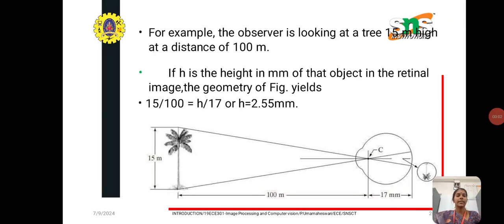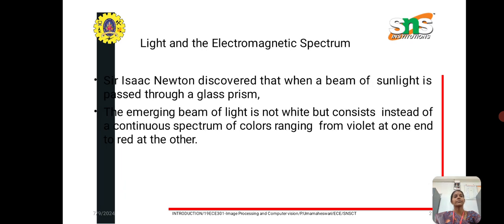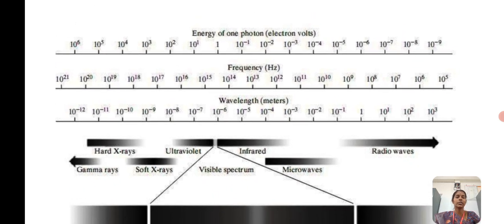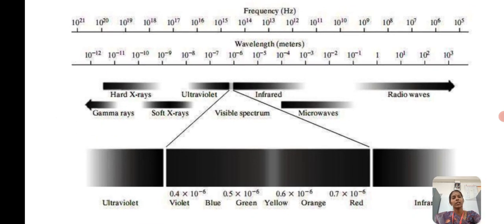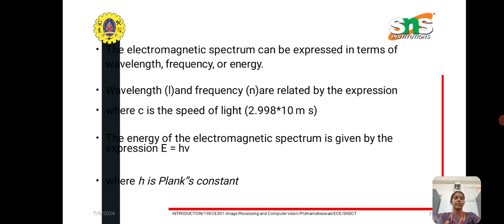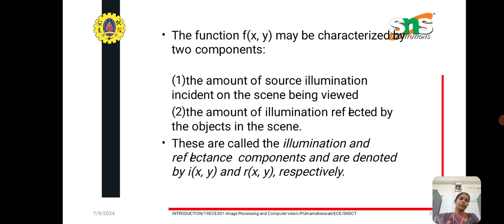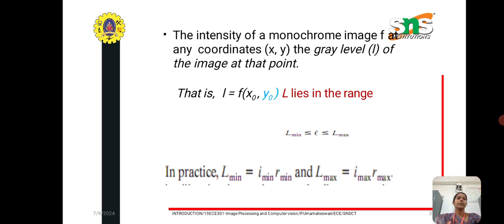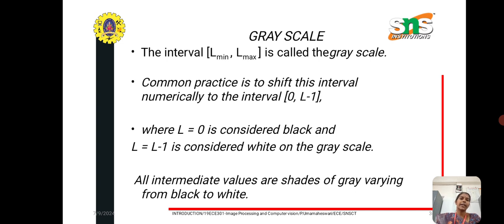Grayscale image in IPC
Grayscale images are those images where color information is missing and all color information is converted into grayscale format.